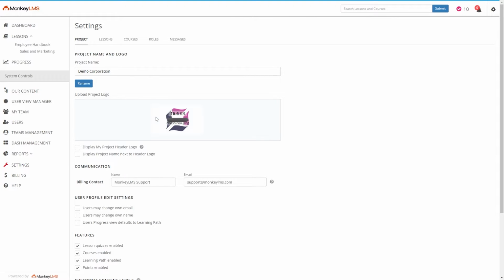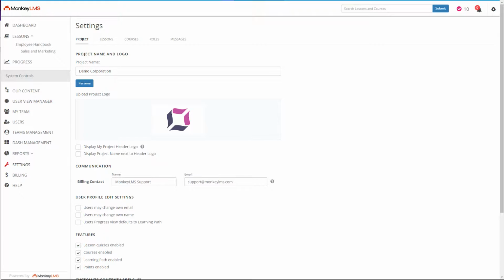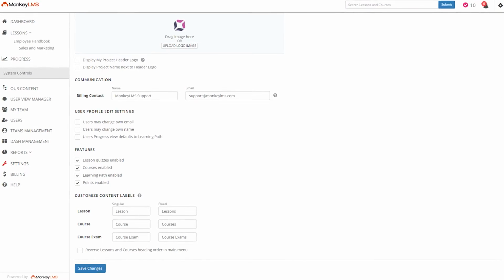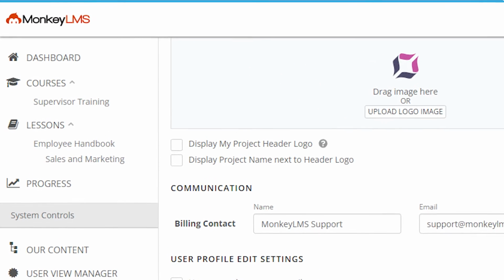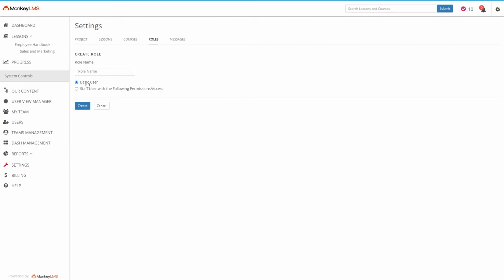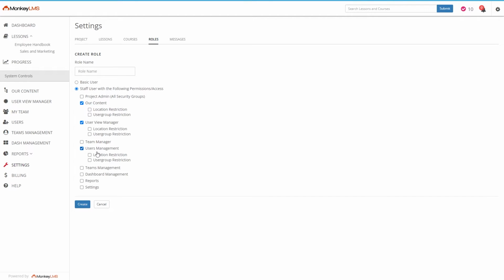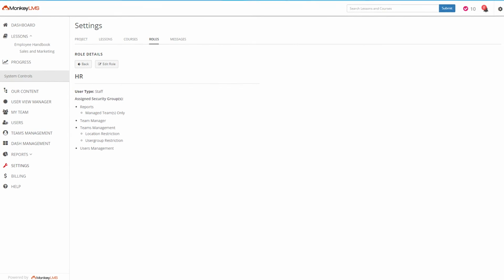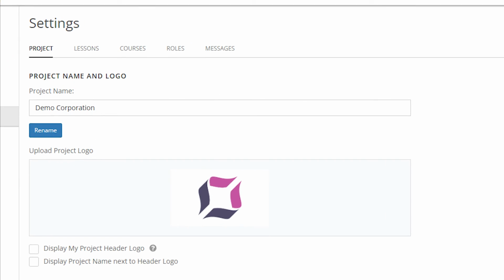MonkeyLMS | Settings: Part One